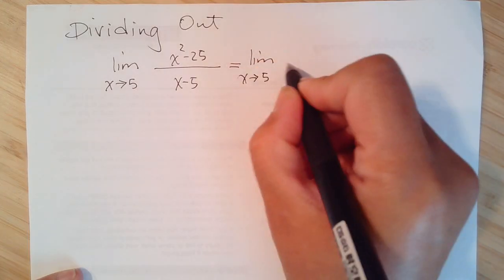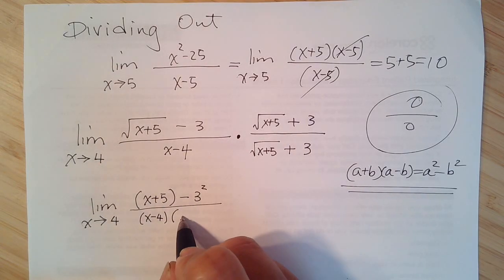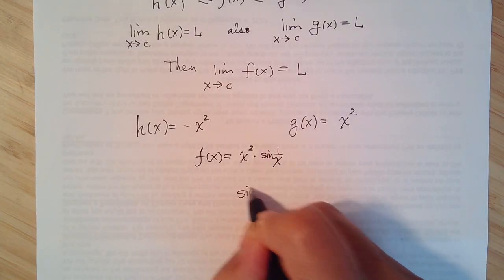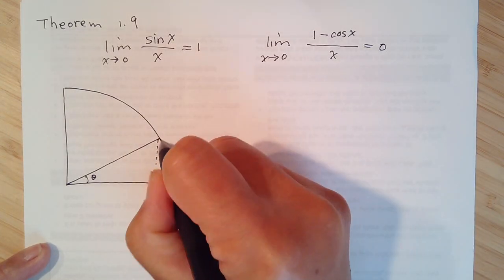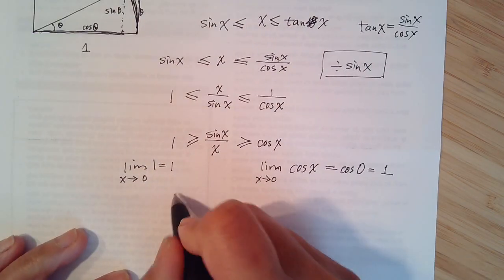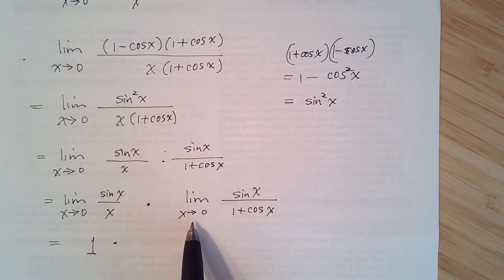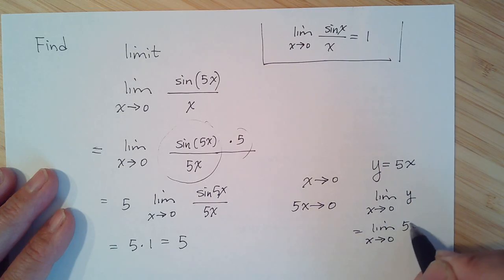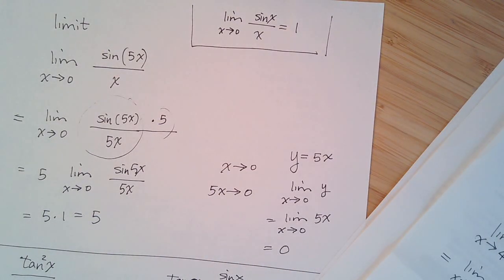Calculus 006 Using Dividing Out and Squeeze Methods to Find Limit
We will learn more theorems on limit, and use dividing out method, rationalizing method and squeeze method to find limit.